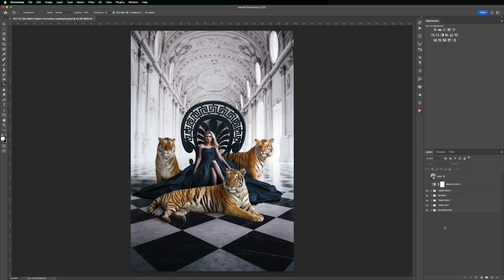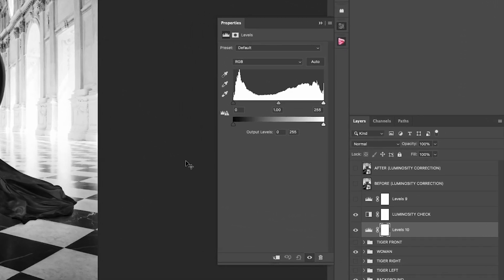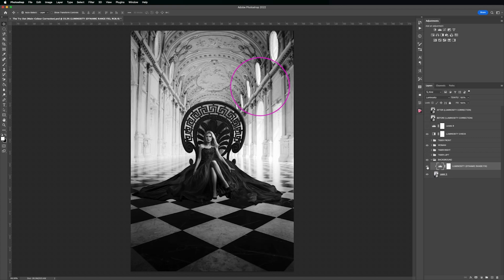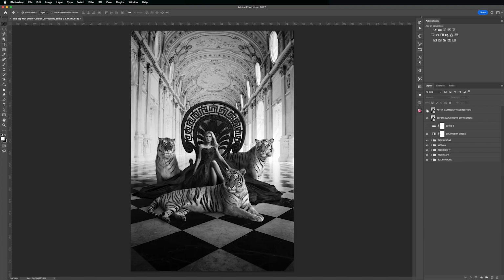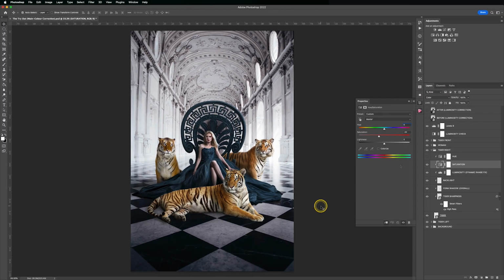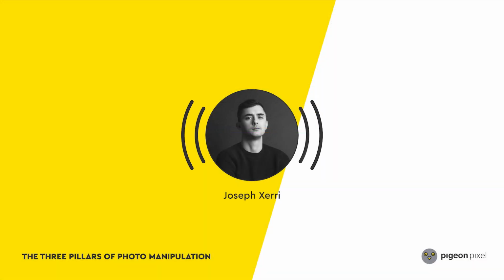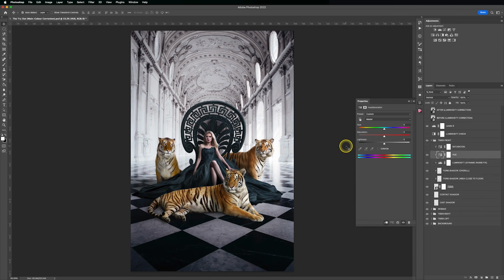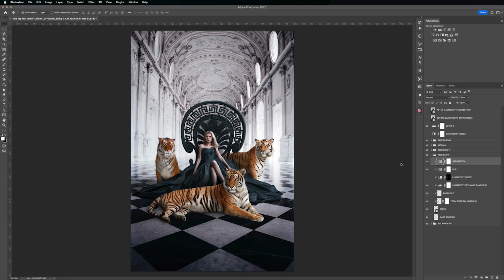Section 3 – Lesson 2 – The Tryout – Photo Manipulation Tutorial